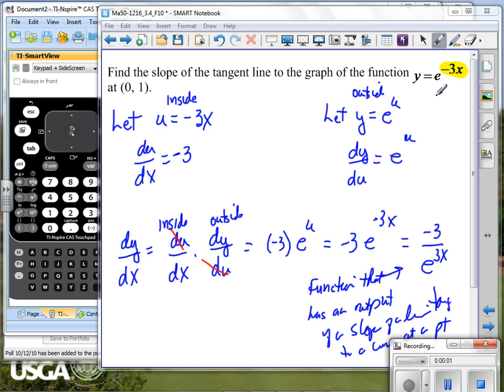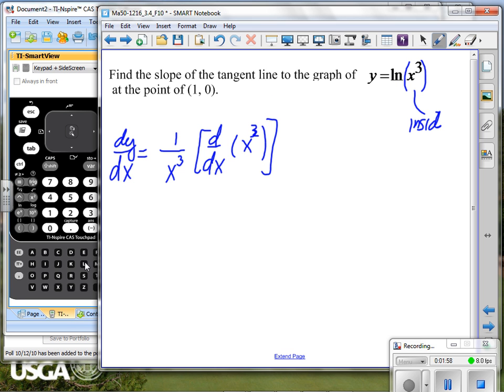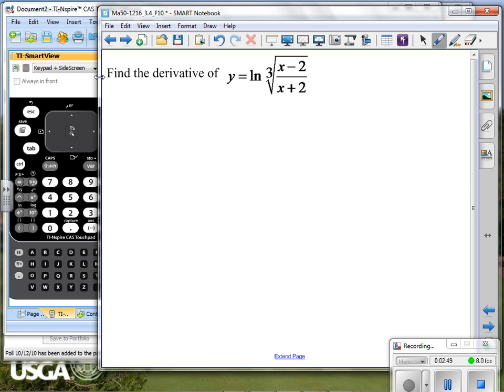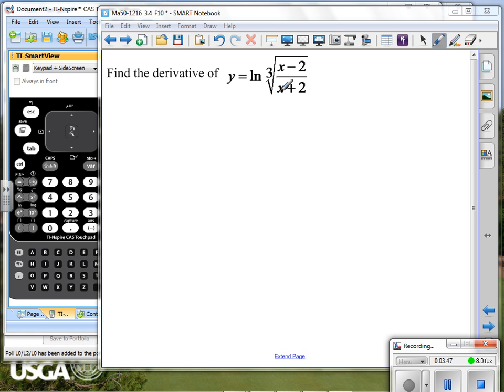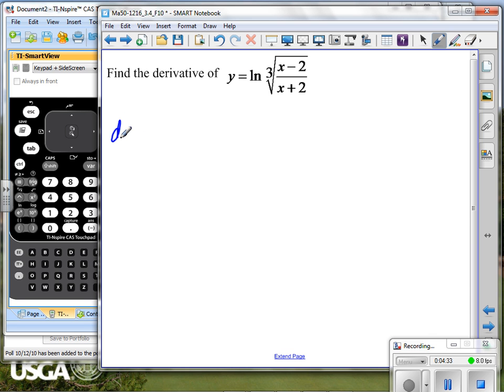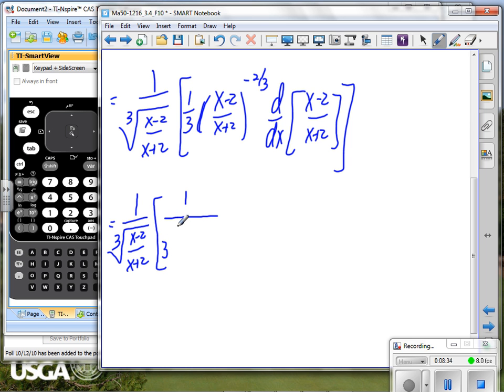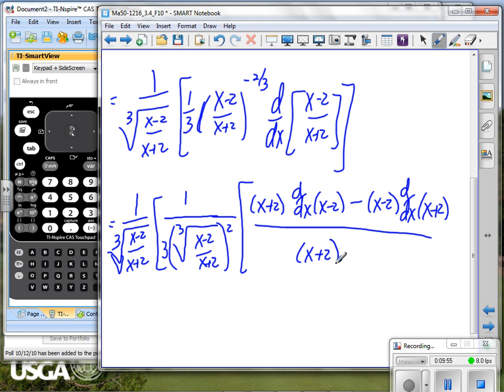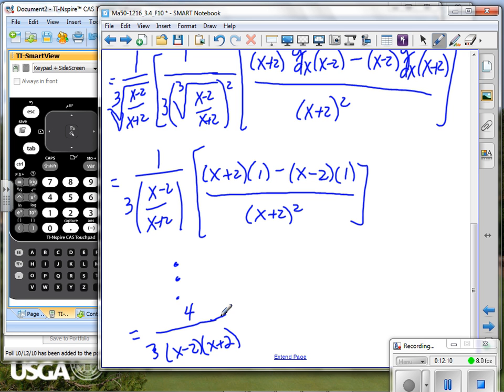Math50 Sec3.4 for Tuesday 10-12F.avi